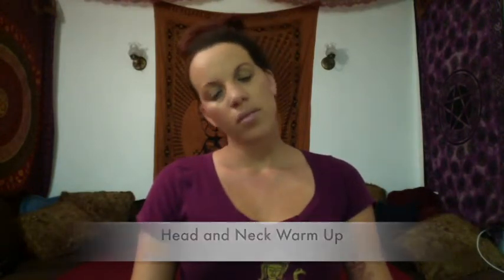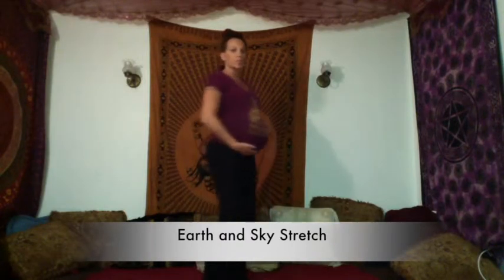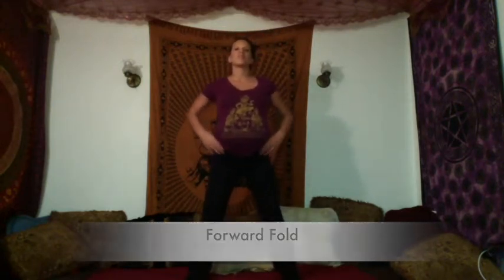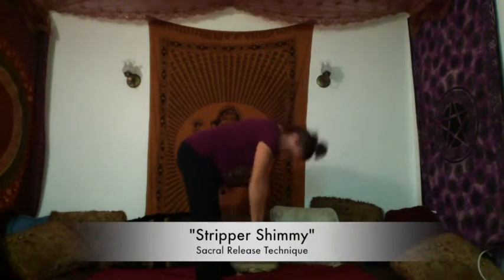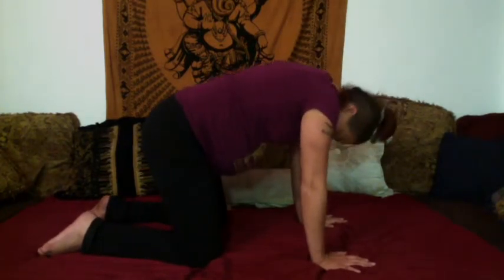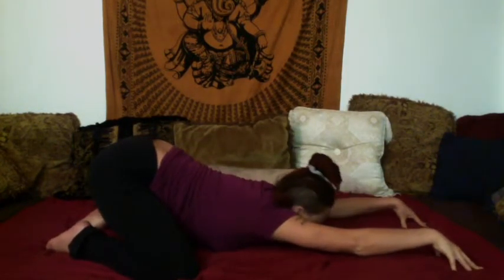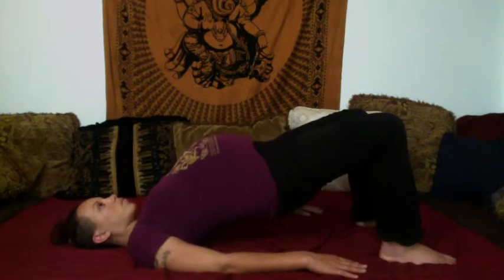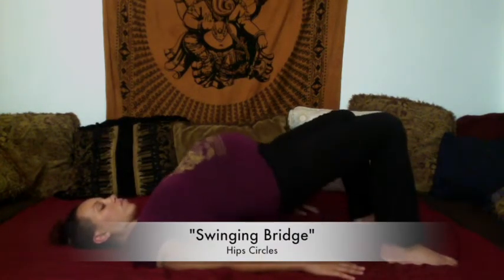Kat's 10 Minute Tune In, Tune Up!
This is the same warm up sequence I use in my Sensual Movement and Pussy Pilates workshops, and I'm giving it away from free because it's such a great health and relaxation tool!

You can do it anytime you need to release tension or just get into your body. It's great first thing in the morning, before bed or before conscious lovemaking!